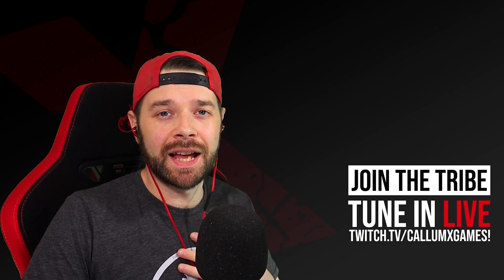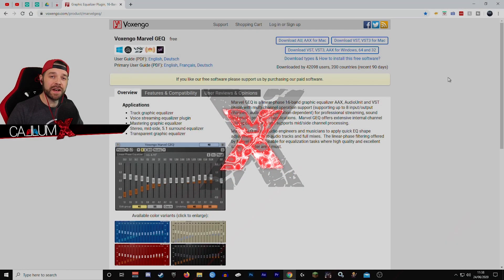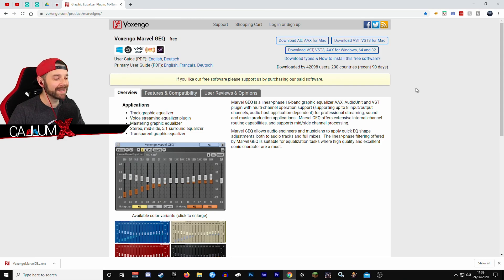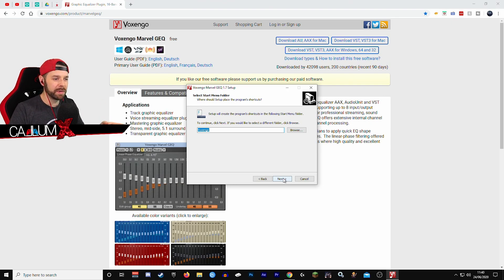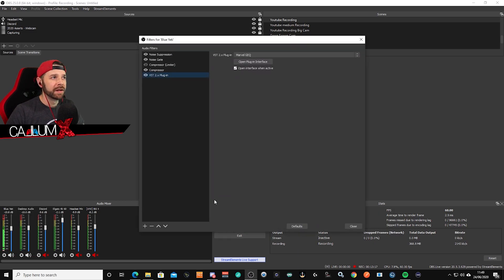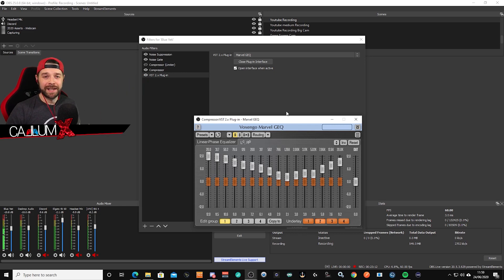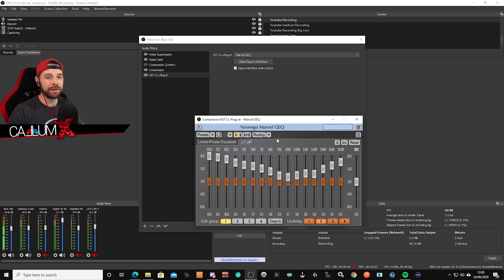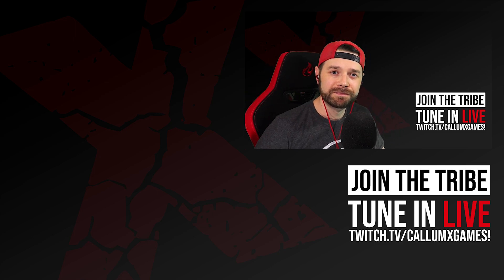The BEST EQ Settings for BLUE YETI Microphone in OBS!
The best EQ settings for Blue yeti microphone in OBS using this free plugin. Marvel GEQ can make any mic sound professional by adding EQ settings within OBS filters. Install for Windows or Mac, and simply add the VST filter to your OBS mic source.

Improve any microphone to sound professional, or simply tweak settings to add bass to your voice if you have to locate the mic further from your mouth than recommended.

marvel geq
mic eq
obs microphone settings
change obs mic settings
improve mic settings in OBS
mic settings in obs
vst filter
obs mic filter settings
microphone eq settings
obs studio mic settings
best mic settings obs
best obs mic settings